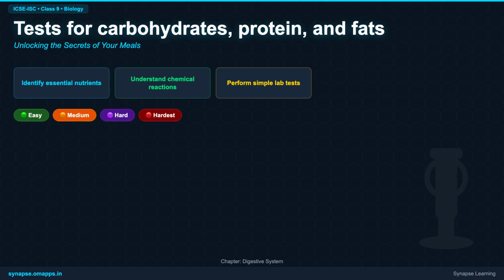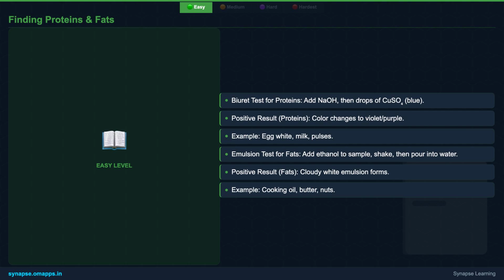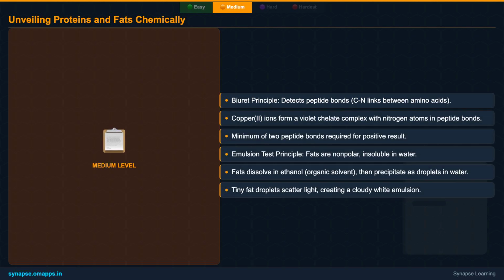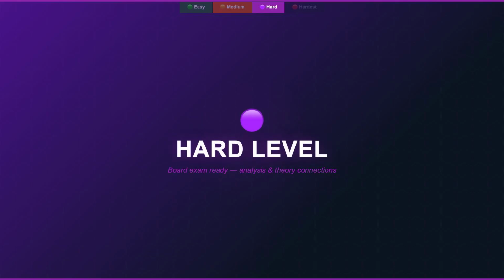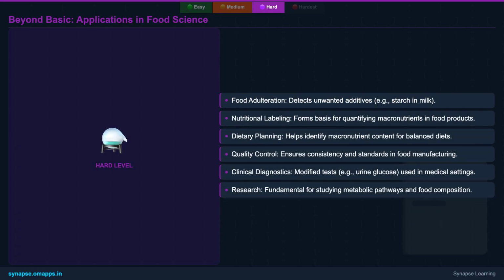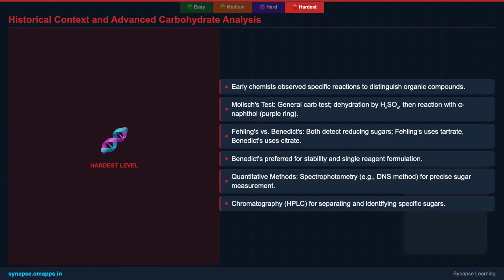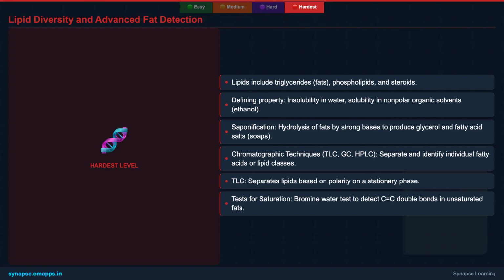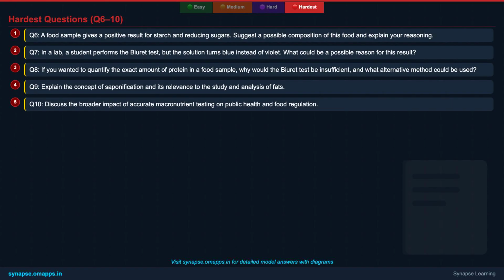Tests for carbohydrates, protein, and fats | ICSE-ISC Class 9 Biology | Synapse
📚 Tests for carbohydrates, protein, and fats
ICSE-ISC | Class 9 | Biology
Chapter: Digestive System

  • Every bite contains vital molecules.
  • Simple tests reveal complex compounds.
  • Understanding food is key to health.

• All subjects: Biology, Chemistry, Physics, Maths
• All boards: CBSE, ICSE, JEE Main, JEE Advanced, NEET
• All classes: 9, 10, 11, 12

📌 CHAPTERS IN THIS VIDEO:
00:00 Introduction & Overview
0:36  🟢 Easy Level
2:55  🟠 Medium Level
5:59  🟣 Hard Level
9:12  🔴 Hardest Level
14:29  🎓 Subscribe & Explore